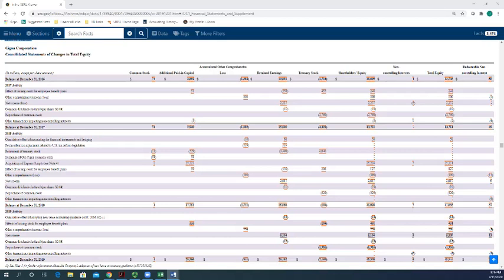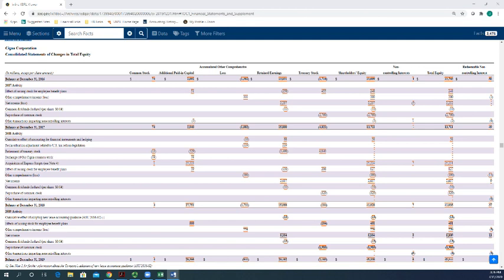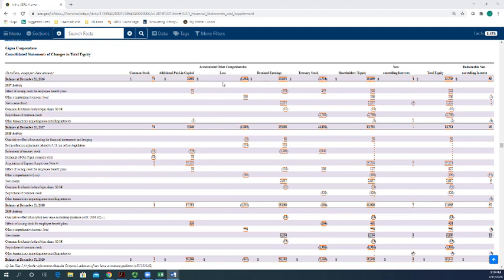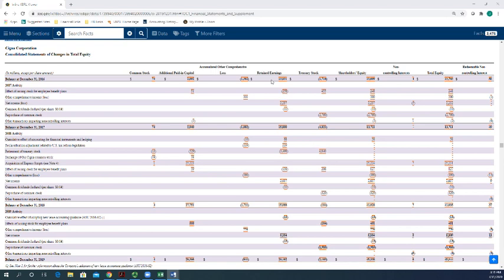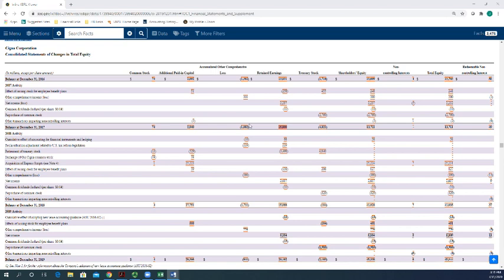Brief overview of chapter 18 topics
Equity topics